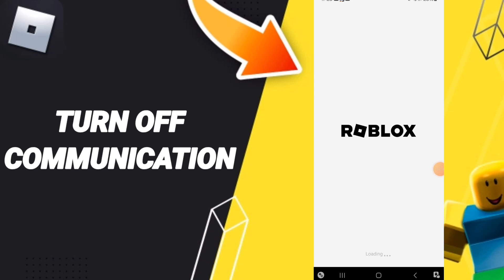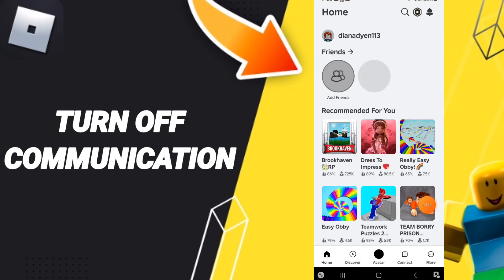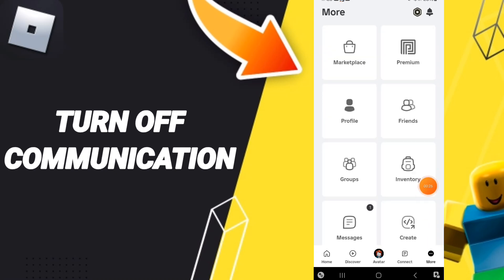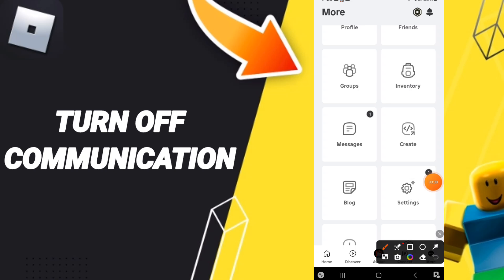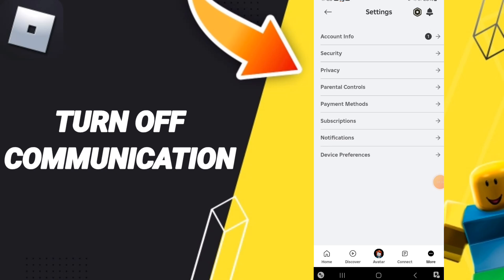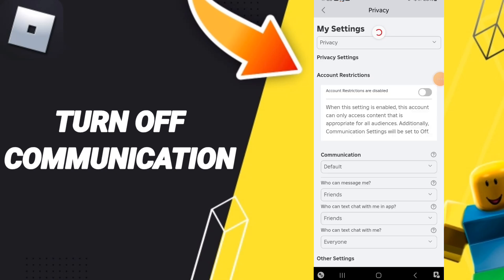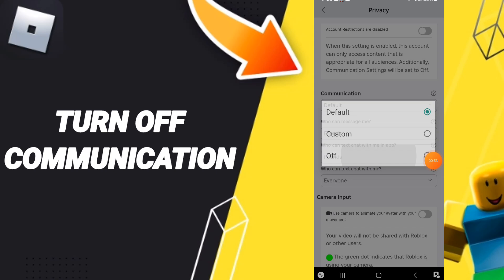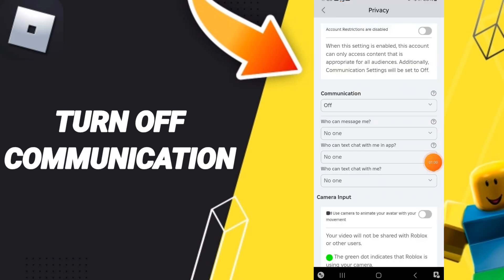How To Turn Off Communication On Roblox App